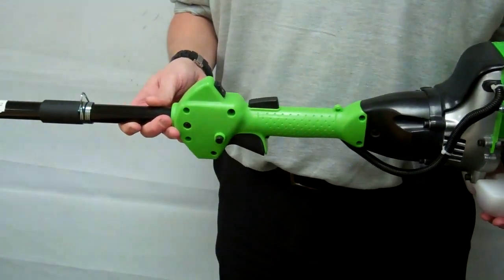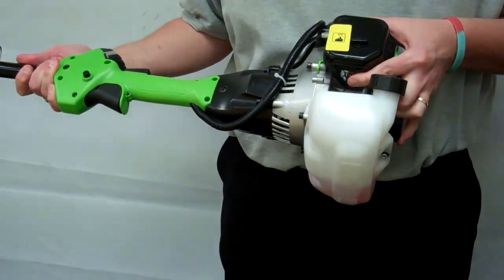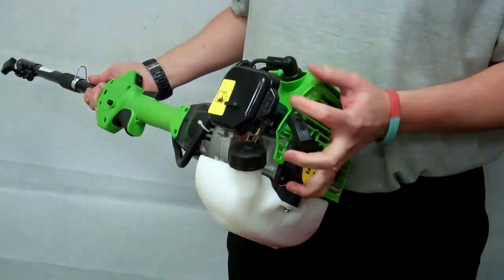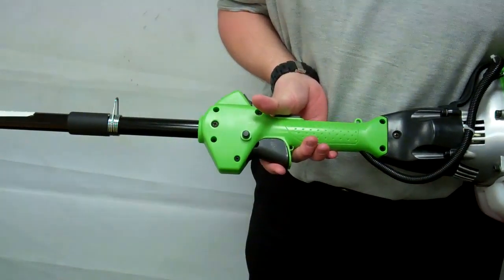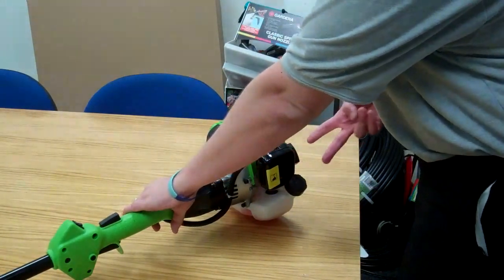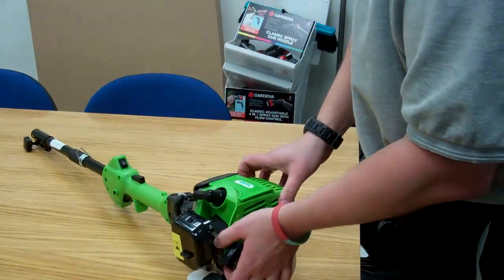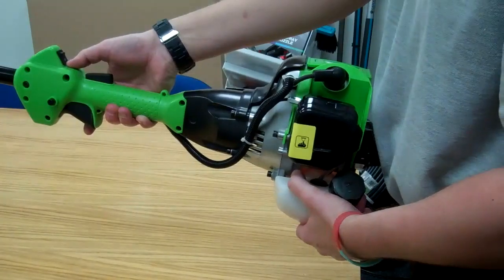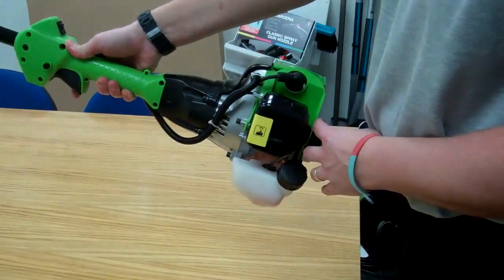Starting Your Multi-Cutter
Just a short video to explain how to start your Handy or Mowerland Multi-Cutter.